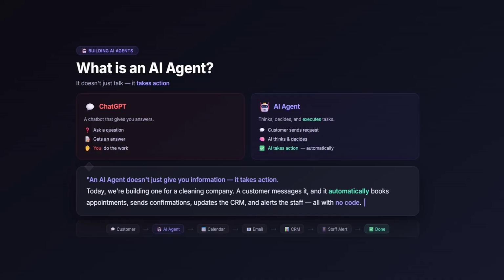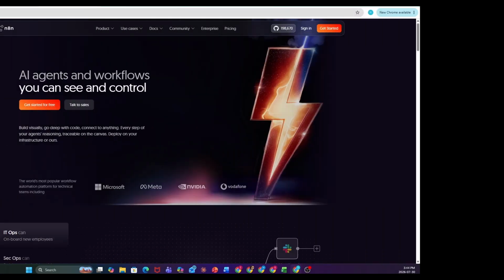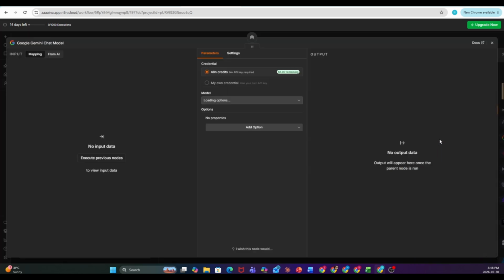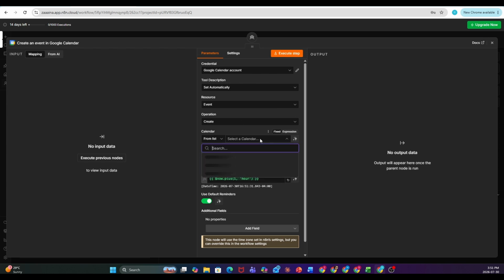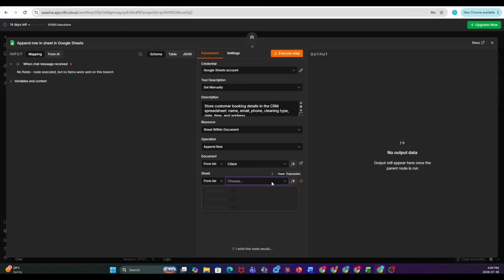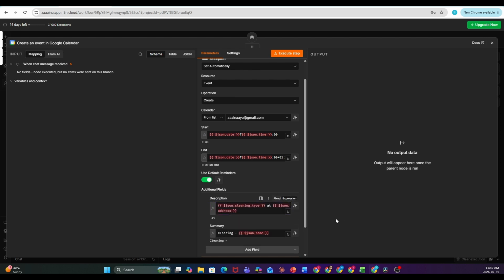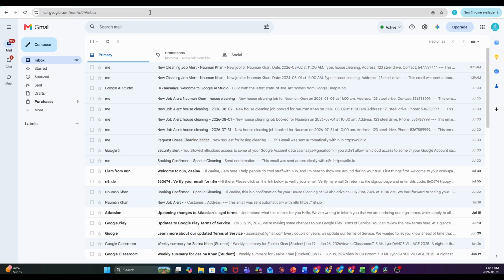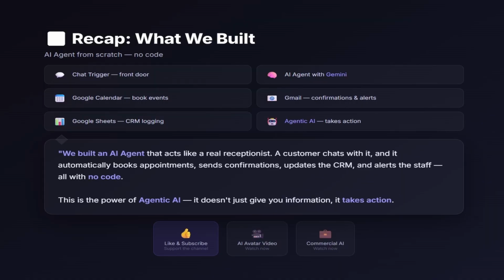I Automated My Entire Booking Process With One AI Agent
In this video, I build a fully functional AI Agent from scratch — no coding required. This AI Agent acts as a real receptionist for a cleaning business. A customer chats with it, and it automatically books appointments, sends confirmation emails, updates a CRM, and alerts the staff.

This is Agentic AI in action — it doesn't just give you answers, it takes action.

🤖 What You'll Learn:

What an AI Agent is (and how it's different from ChatGPT)

How to build a live AI Agent using n8n

Connect Google Gemini AI for free

Automate Google Calendar, Gmail, and Google Sheets

Create a public chat URL for customers

Google Gemini AI (free tier)

Google Calendar

Gmail

Google Sheets

⏰ TIMESTAMPS:
0:07 - What is an AI Agent?
1:09 - Getting Your Gemini API Key
1:45 - Create New Workflow
1:54 - Add Chat Node
2:10 - The AI Agent (Brain)
2:30 - Add Chat Model GEMNI
3:05 - Adding Memory (The #1 Gotcha)
3:45 - Connecting Tools (Calendar, Email, Sheets)
6:54 - Demo & Testing the Workflow
8:40 - THE TIMELINE BUG! (Can YOU fix it?)
9:10 - Recap & Outro

📢 TIMELINE BUG CHALLENGE!
We booked for 11 AM, but the calendar shows 7 AM! Can you figure out why and how to fix it? Drop your solution in the comments! 👇